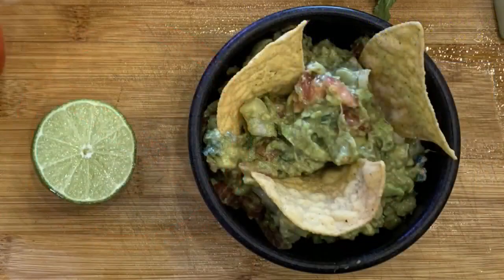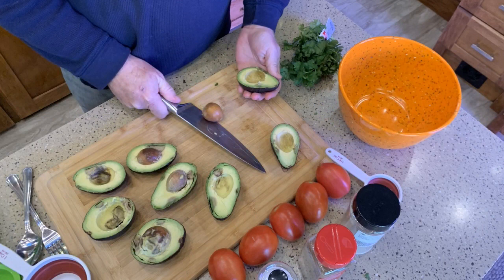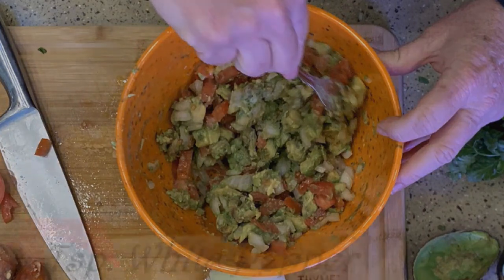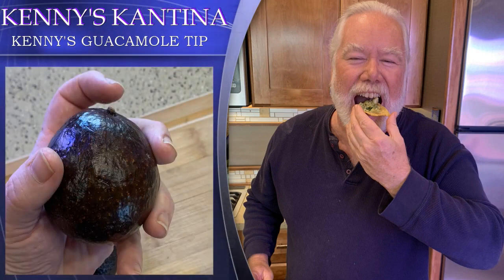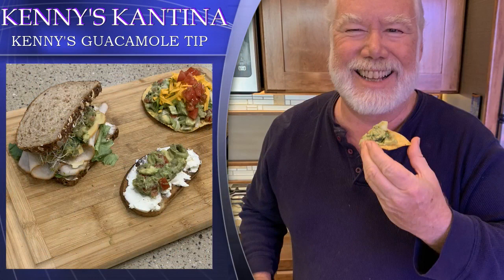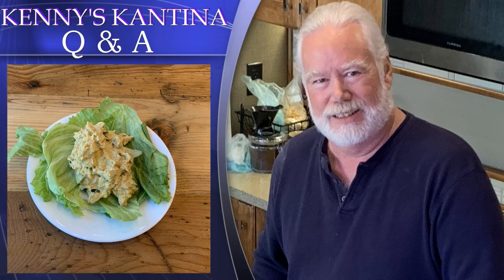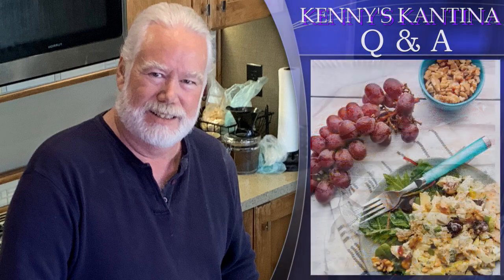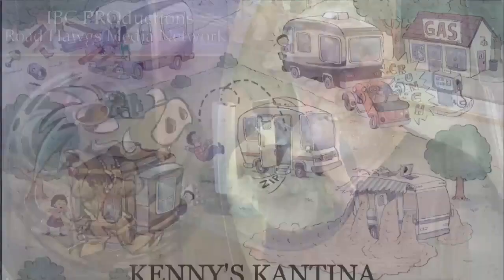Kenny's Kantina S1 Ep 11 KENNY'S GUACAMOLE RECIPE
Today we are going to make my ever-popular Guacamole. This is a party pleaser dish that is a great appetizer as well a complement to other dishes. It’s perfect for those pot lucks at the RV Park, instead of a side, bring an appetizer. Guacamole is a fresh avocado dip and condiment that is easy to make. Its quick, simple, and so delicious. My recipe gives you some tricks to make your guacamole pop and stay fresh longer! It is one of my most requested dishes among my friends. I was in Alaska a couple of years ago having dinner with some new friends. They had all the items to make guacamole but she was tired of fixing food and was going to skip it. I stepped in an offered to make it and it was a big hit. A few days later I was invited back and I asked what I could bring. Her quick response was guacamole. Friends have been asking me to do an episode on guacamole. So here goes! By popular demand Kenny’s Guacamole!